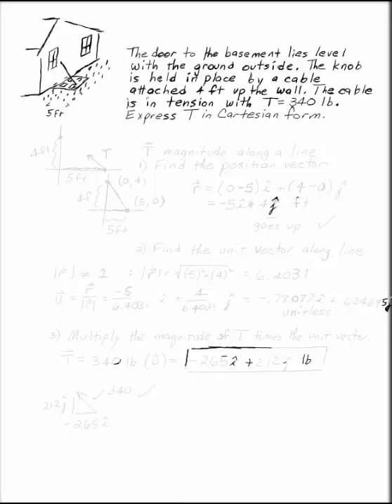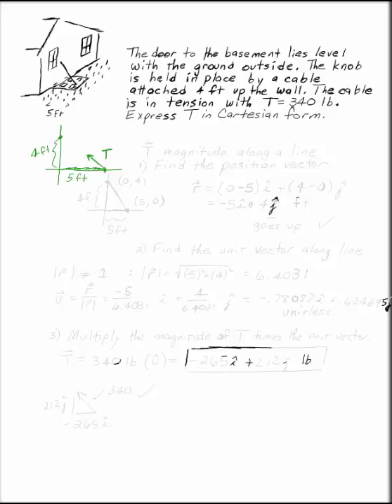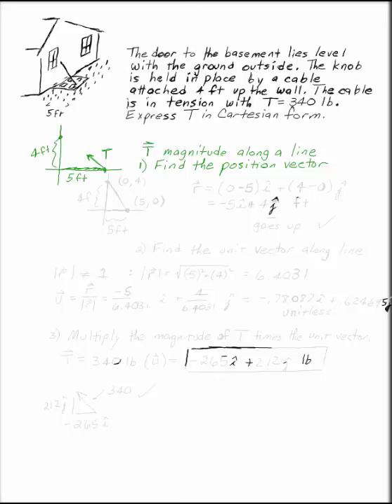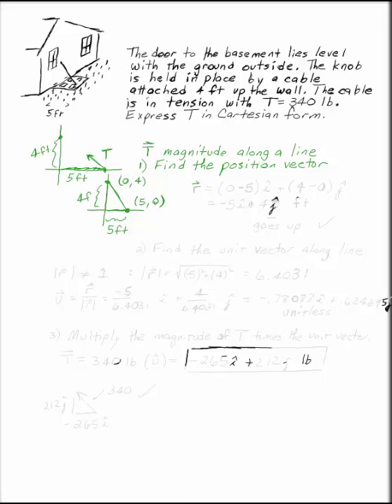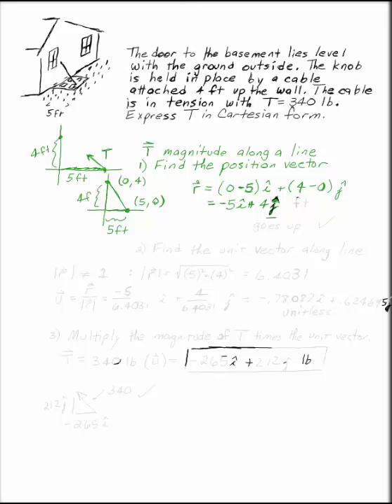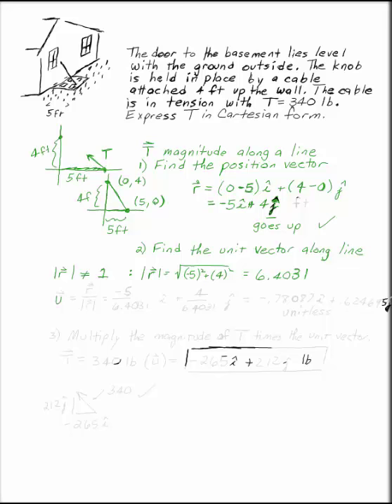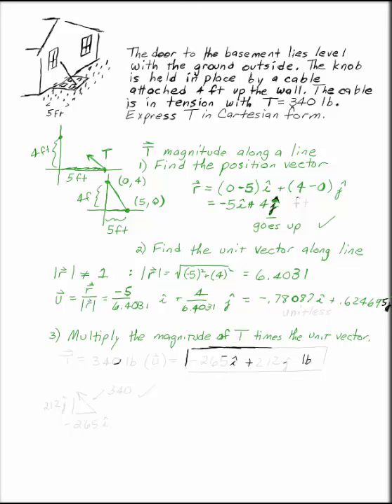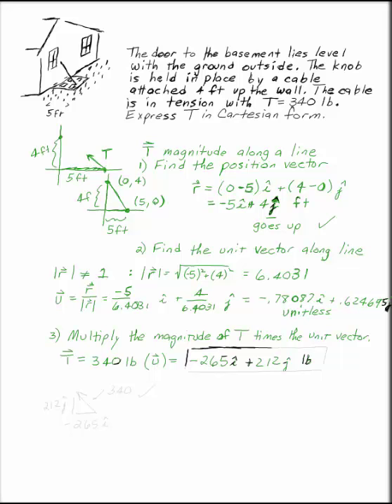Basement Door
change a vector given as a magnitude along a line into Cartesian form